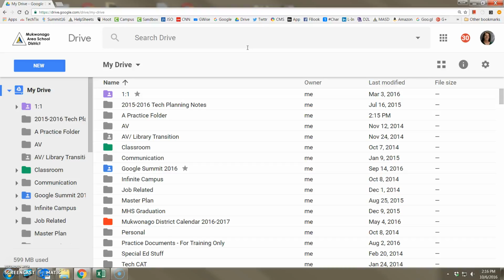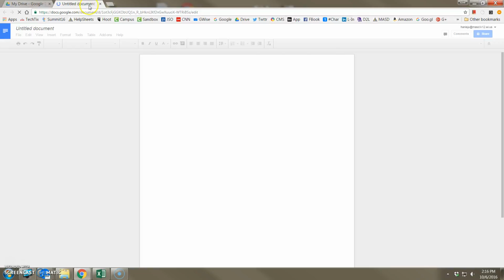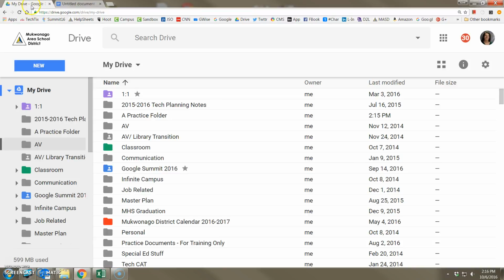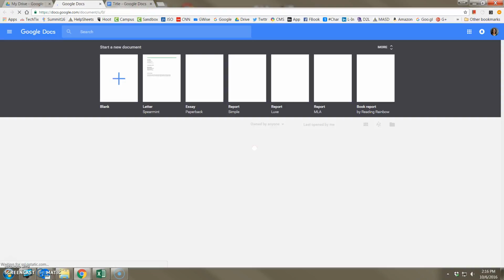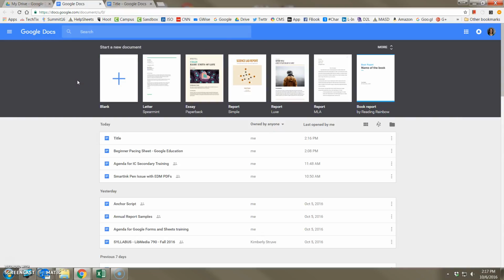Google Docs - Creating a New Doc